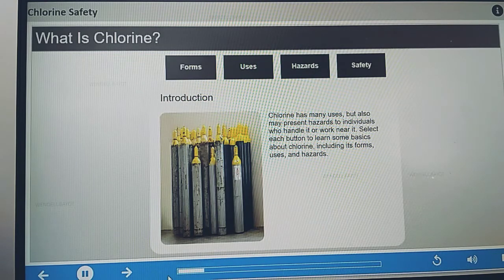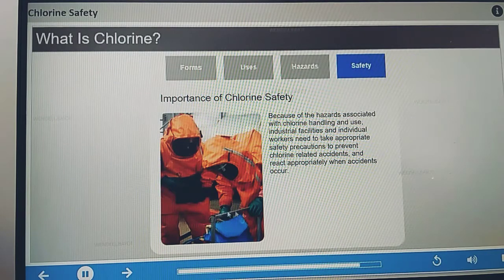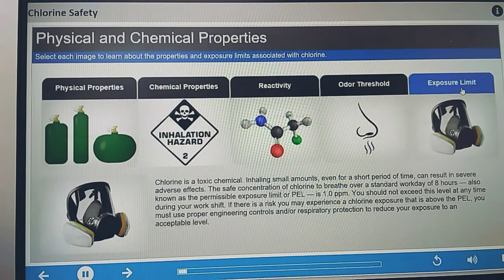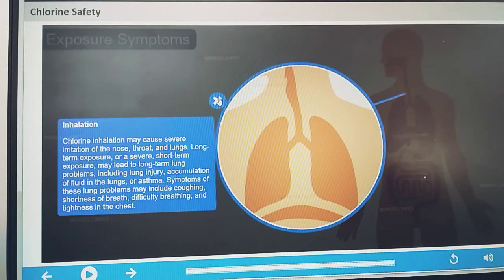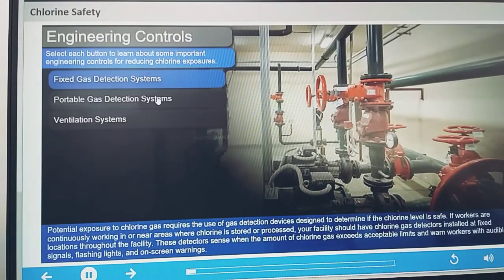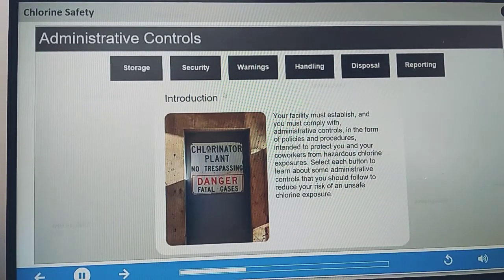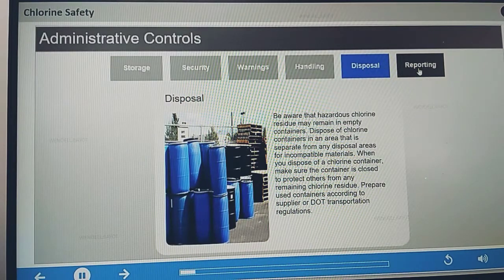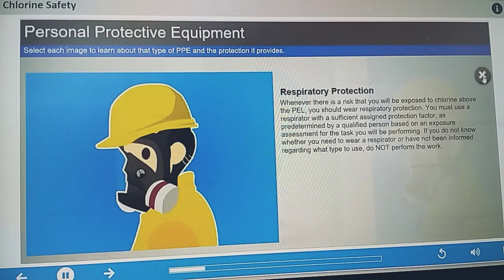Chlorine Safety- osha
HELLO guys enjoy to my YouTube channel for relaxing music and educational scheme.
all my intent has no any harm to the public pure entertainment and learning. Ctto: Exposure to low levels of chlorine can result in nose, throat, and eye irritation. At higher levels, breathing chlorine gas may result in changes in breathing rate and coughing, and damage to the lungs. Additional symptoms of exposure to chlorine can be severe. Workers may be harmed from exposure to chlorine.